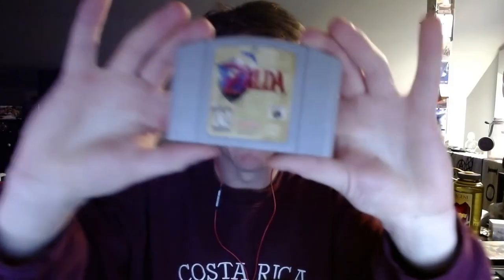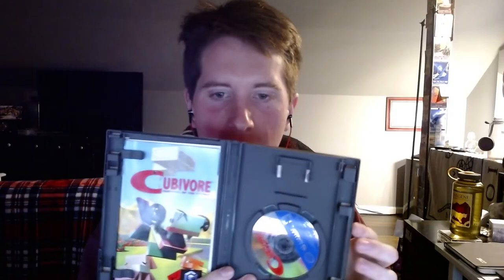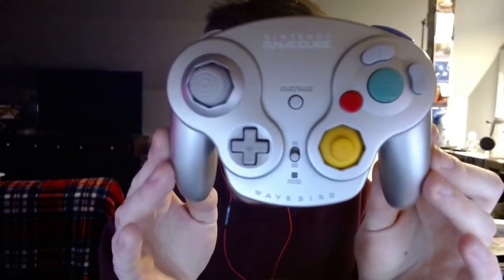[ASMR] First Video - Tapping and Rambles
Hello I'm Banjo and I hope you enjoy!

My auto focus was going wild so don't mind the fuzzy video :D